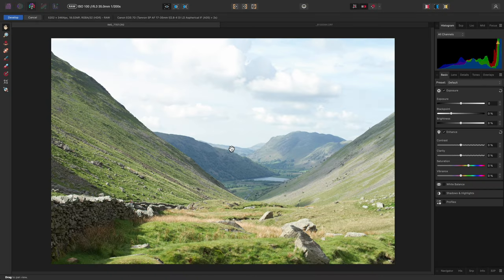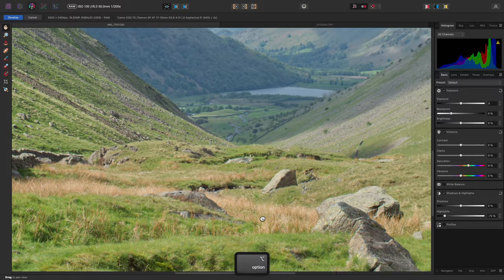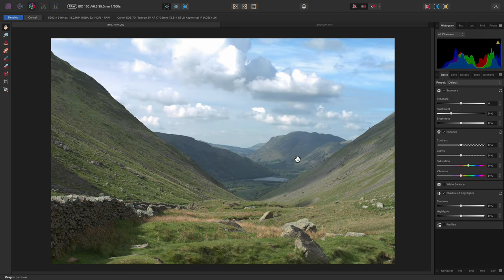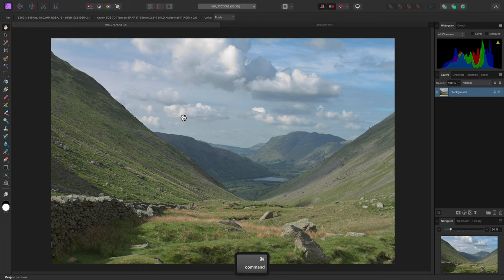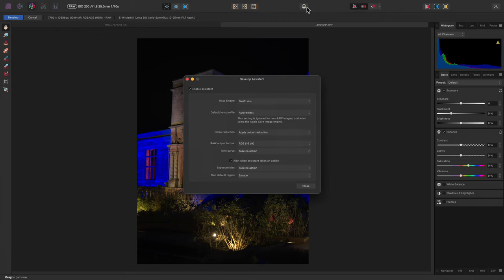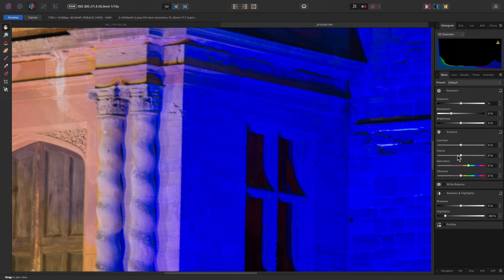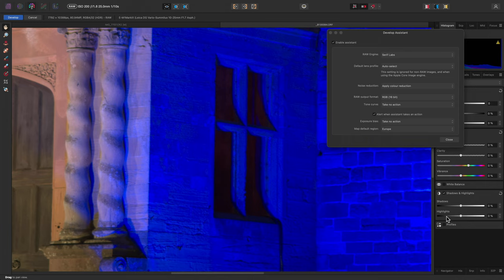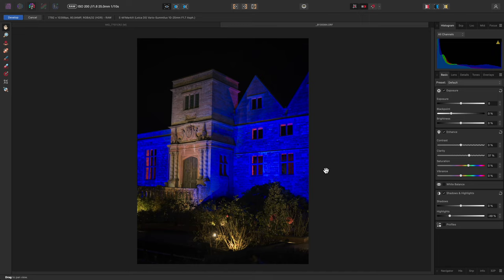RAW Tone Curve (Affinity Photo)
See how an advanced option to remove the default tone curve for RAW development can give you more workable tones for images with difficult dynamic range.